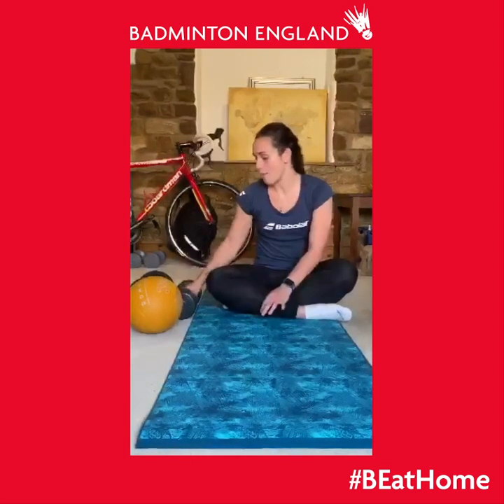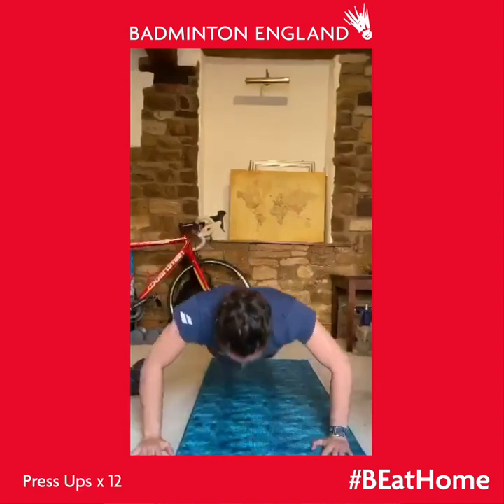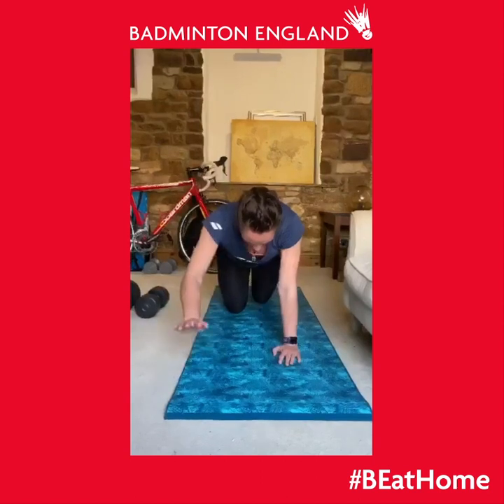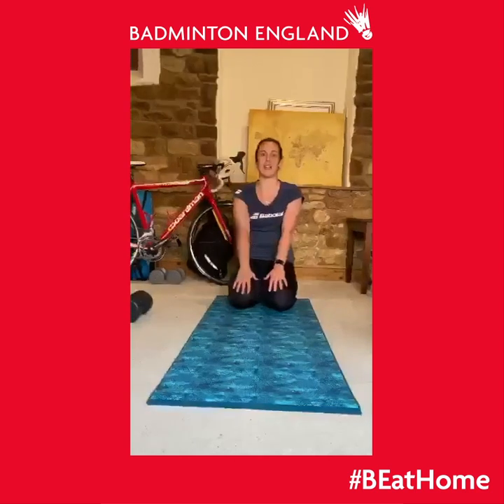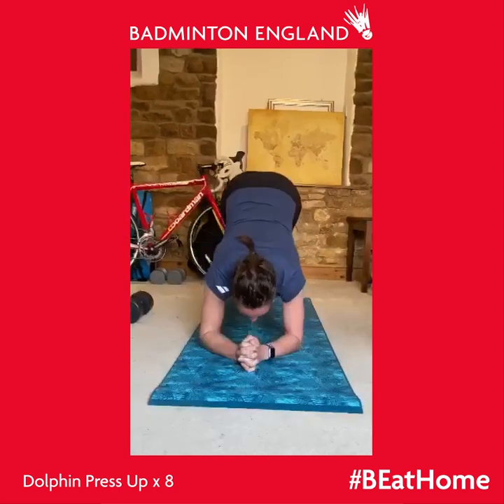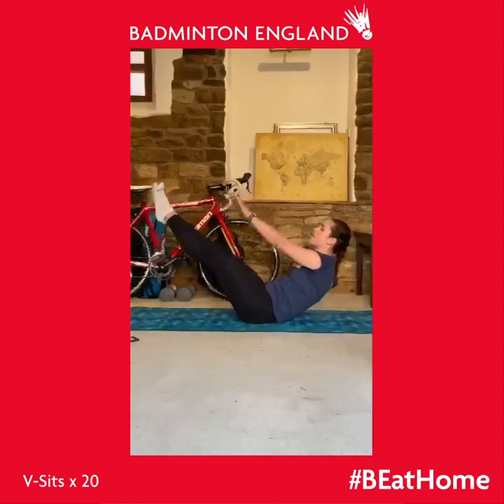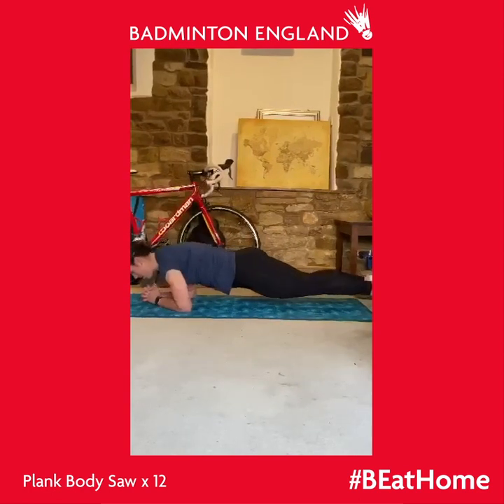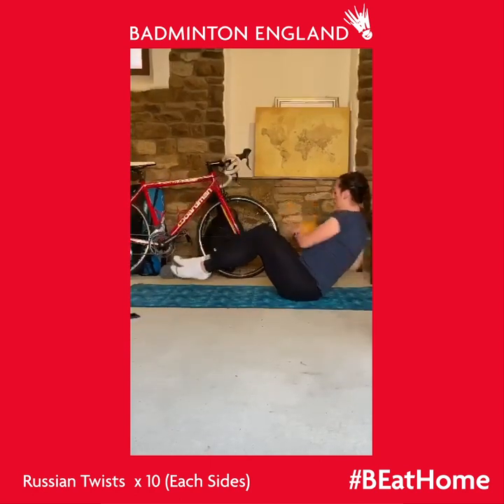Chloe Birch I WorkoutWeds I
GB Women's Singles and Doubles player Chloe Birch takes us through a upper body and core home workout.